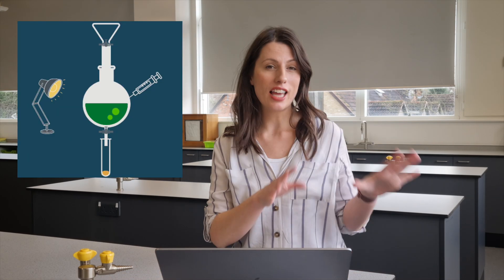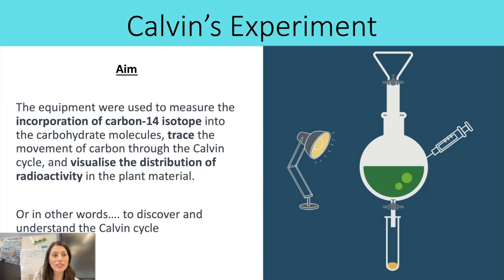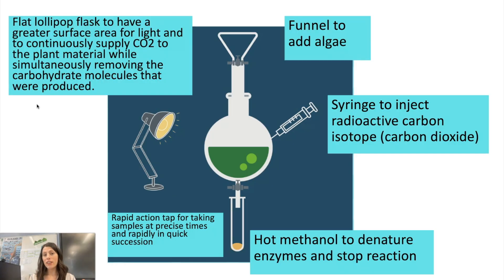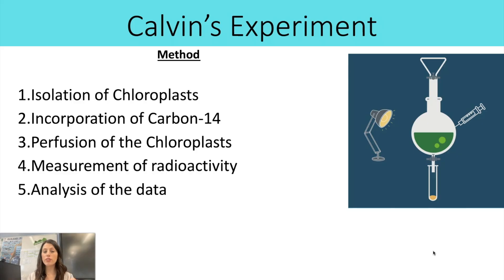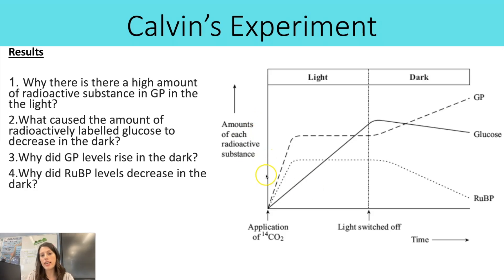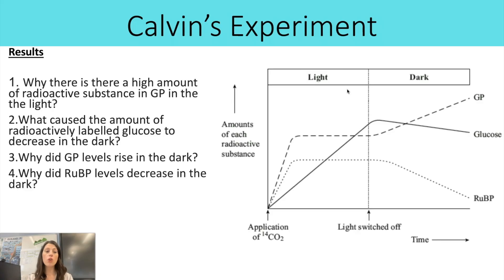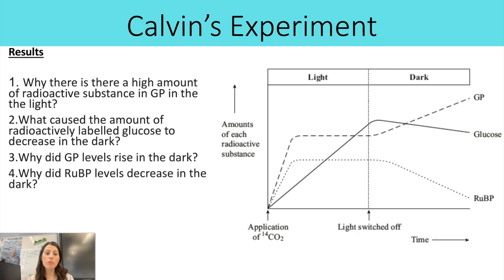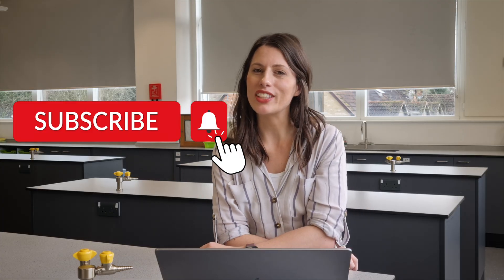Calvin’s Apparatus - The Calvin Cycle (LIRs) in Photosynthesis Explained in Calvin’s Experiment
Understanding the LIR is one thing, but applying your knowledge to Calvin's Experiment is another.  In this video, I talk you through the application questions you could get linked to the 'lollipop' Calvin experiment.

My A-level Flashcards to improve your memory of the key marking points

Image credits
Canva Pro